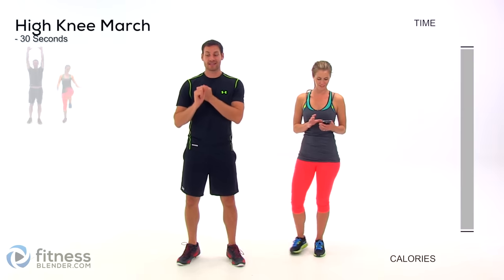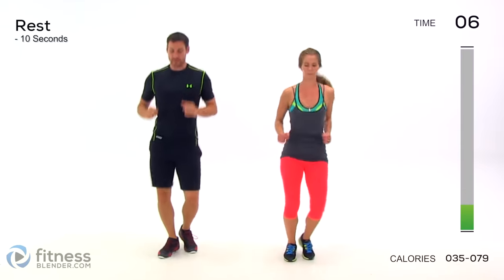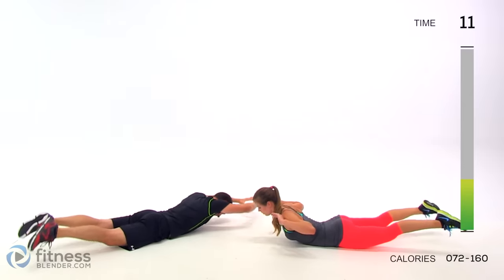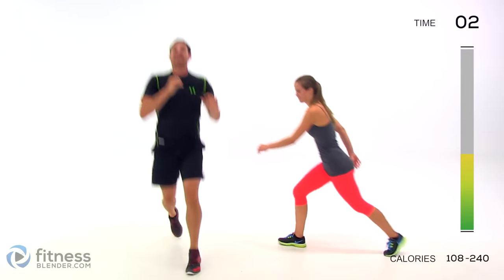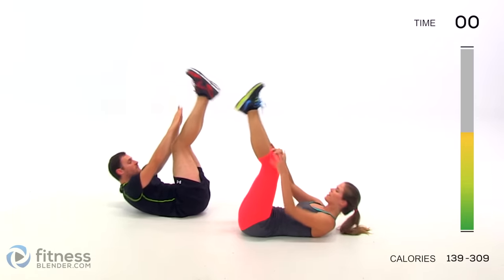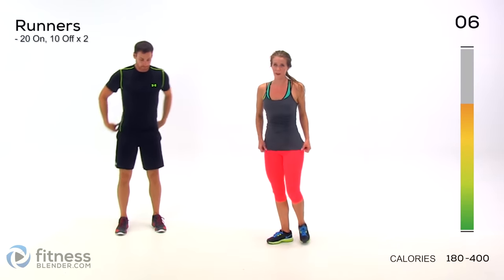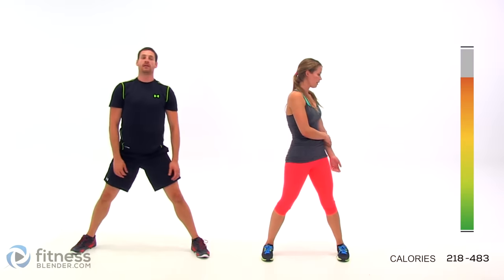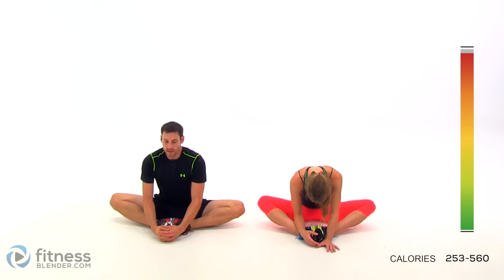Day 3: HIIT Cardio & Abs - Fitness Blender's 5 Day Workout Challenge to Burn Fat & Build Lean Muscle